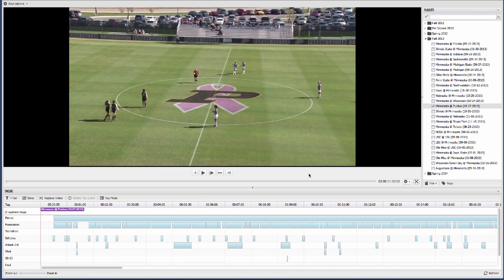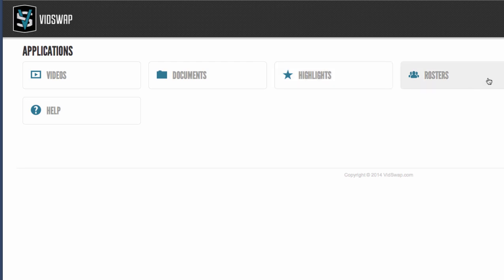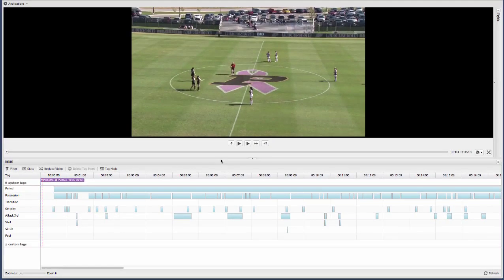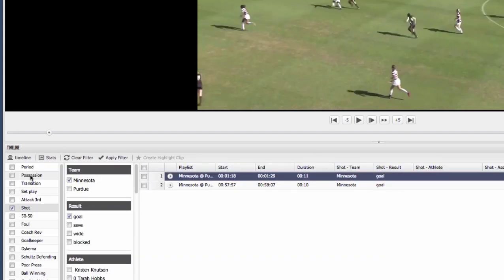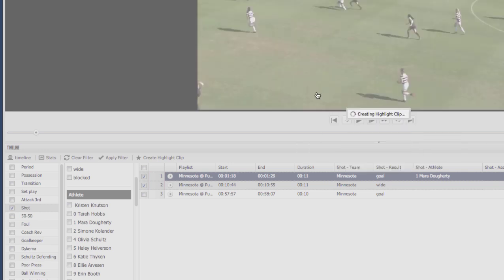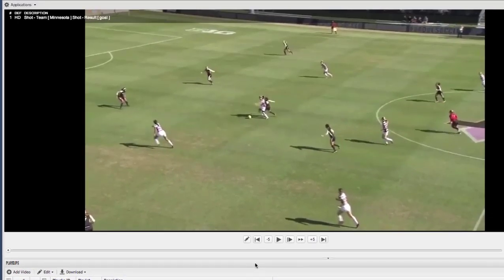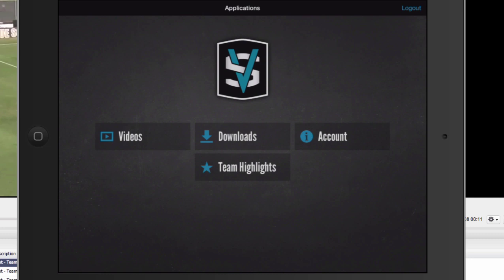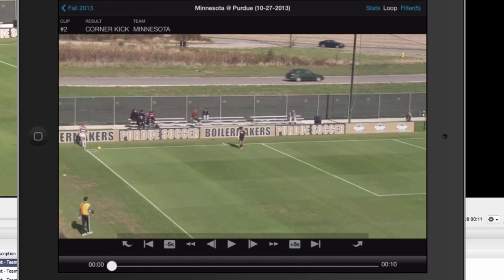VidSwap.com Soccer Video Editing, Analysis, & Coaching Software Demo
For soccer video analysis, we edit and break down your games within 12-24 hours, so you can start coaching sooner. We mark clips on the timeline (as they happen) for situations, shots, and players, allowing you to then instantly watch your soccer game film with specific highlights, situations, and players. Our custom breakdowns are your own soccer coaching software, and we tag everything from possession, transitions, period, and set plays, to shots, and pitch position. These tags, player stats, and your own custom tags are available to you with our unique soccer analysis software. At VidSwap, we want to be your soccer video analysis software of choice and the only video assistant you'll ever need!